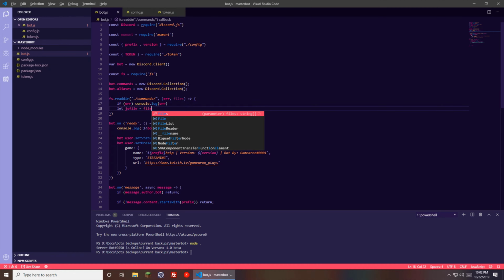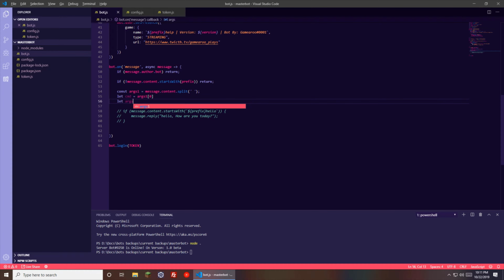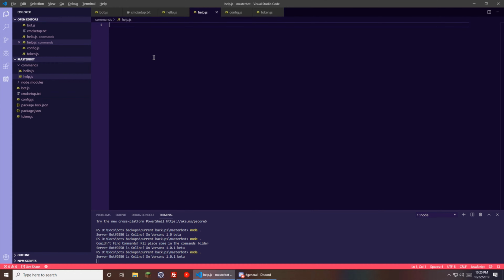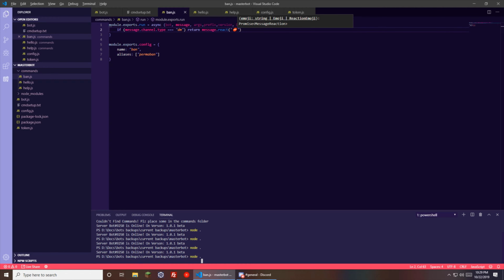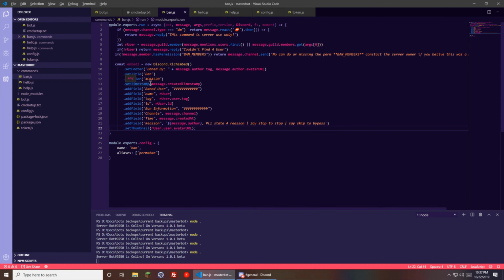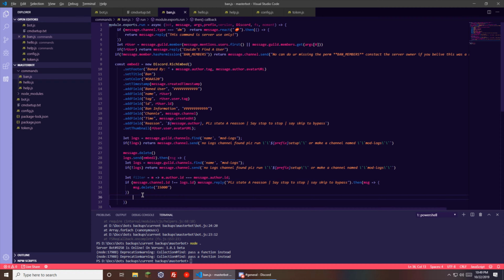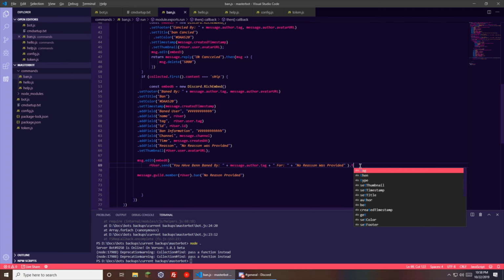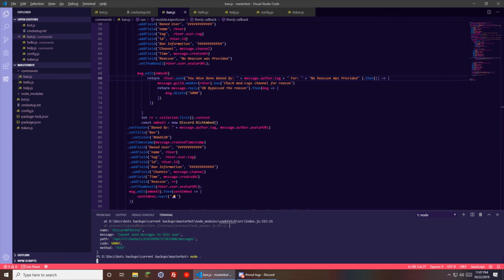discord.js part 2 (Command Handler) (OUTDATED)